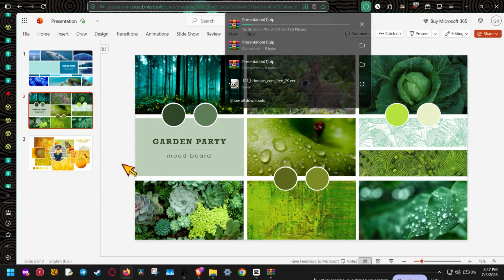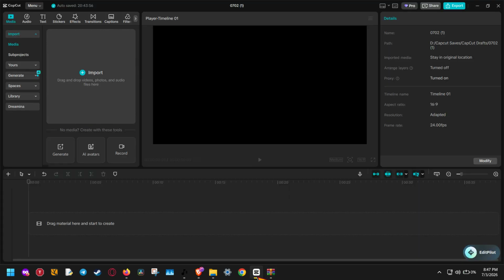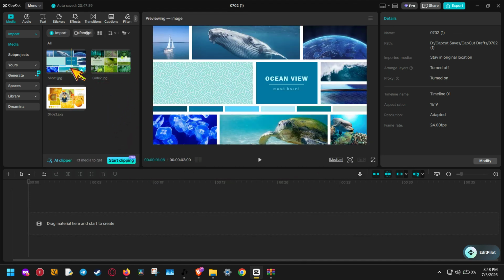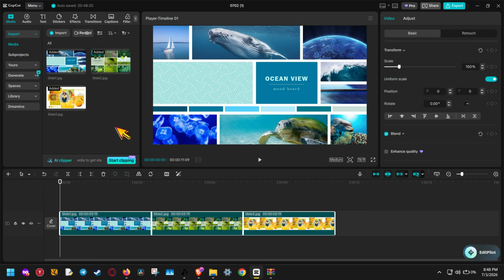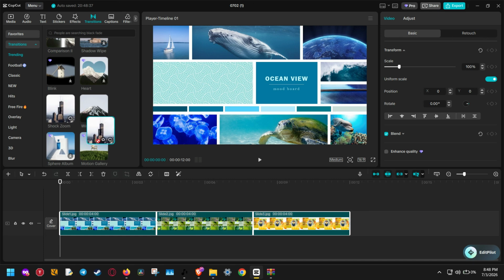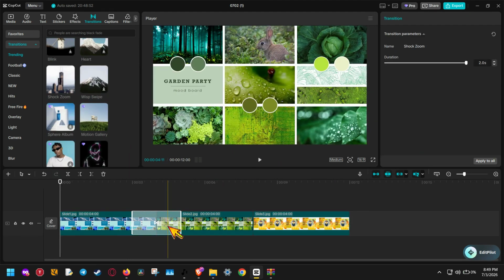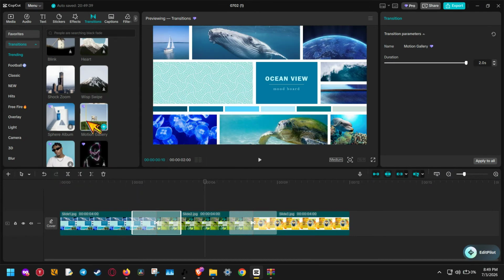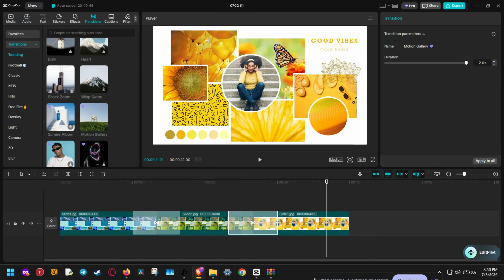How To Insert PowerPoint Slides In CapCut (Easy Step-By-Step Guide)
Learn how to insert PowerPoint slides in CapCut using a simple workflow that starts in PowerPoint and ends with a polished CapCut timeline.
This tutorial shows how to export slides as PNGs, import them into CapCut, adjust timing, and add clean transitions for a professional result.

🕚Timestamps:
0:00 Intro
0:19 Export PowerPoint Slides As PNG
0:49 Open CapCut And Create A Project
1:08 Import Slide Images Into Media
1:35 Drag Slides Onto The Timeline
2:00 Adjust Slide Duration
2:25 Add Transitions Between Slides
2:52 Recap And Outro

✍️What You'll Learn In This Video:
• How To Export PowerPoint Slides As PNG Files
• How To Import PowerPoint Slides Into CapCut
• How To Add Slides To The CapCut Timeline
• How To Adjust Slide Duration In CapCut
• How To Add Professional Transitions Between Slides
• How To Build A Clean Presentation Video Workflow

💡Pro Tips:
• Export all slides as PNGs for the cleanest image quality.
• Keep transitions subtle for educational and business videos.
• Make important slides longer so viewers have time to read them.
• Use consistent slide spacing and timing for a more professional flow.
• If needed, also test MP4 export for a fully rendered slide presentation.

capcut, powerpoint, insert powerpoint slides in capcut, capcut tutorial, powerpoint tutorial, slide import, presentation video, video editing, capcut pc, transitions, fade transition, mix transition, timeline editing, export powerpoint png, capcut guide, tutorial, how to